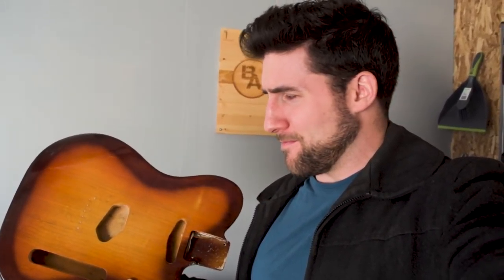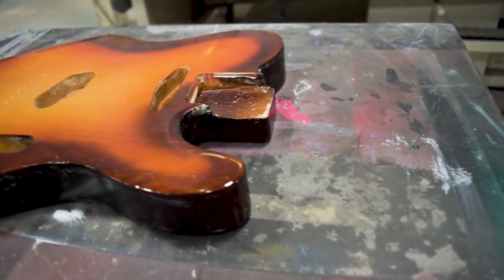I made a bad video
Nobody likes bad videos, but I made one. I guess I should fix that...

Well guys, I made a bad video... I guess I should take care of that.

A respirator to protect your lungs
A respirator to protect your lungs and eyes